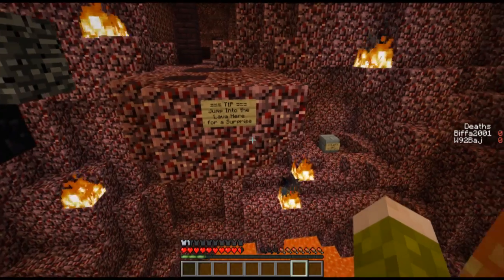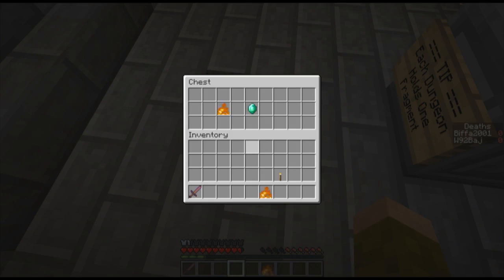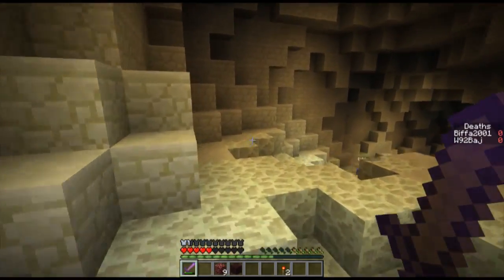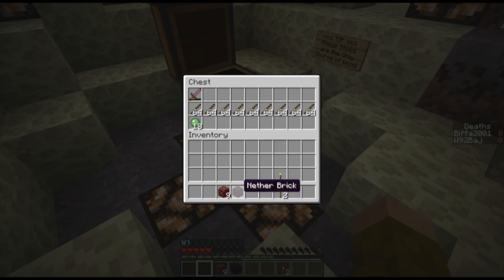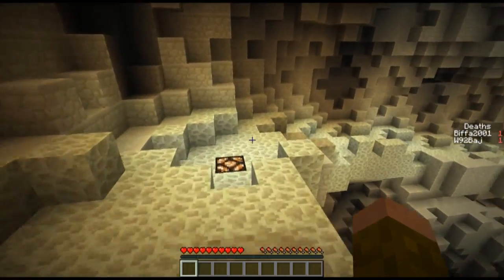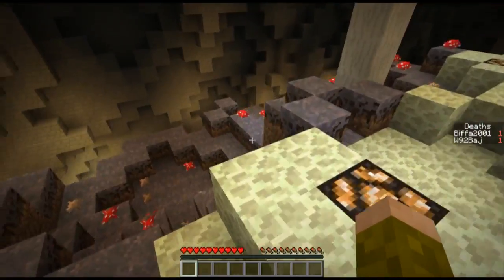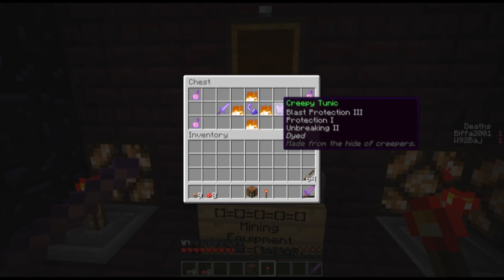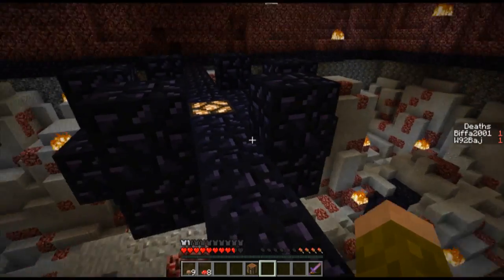Baj and Biffa play a CTM - Happy Love - Ep2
Episode 7 of Biffa and Baj playing a new CTM map

Donations Dont forget to let me know your name and YT name if you have one.
Alternatively, why not donate while buying a special limited edition T-shirt?